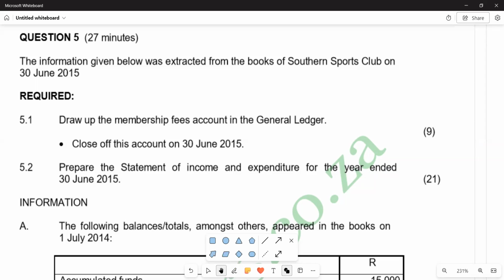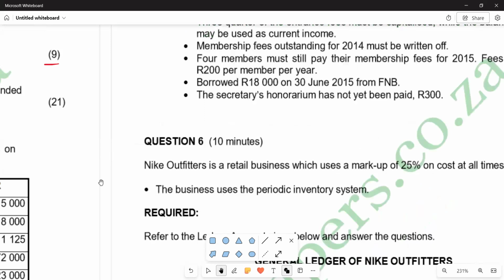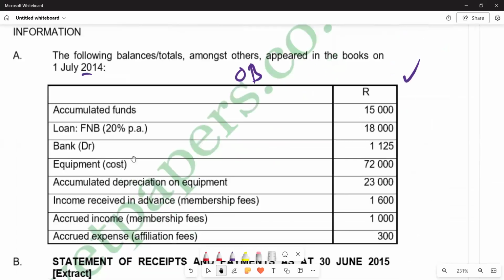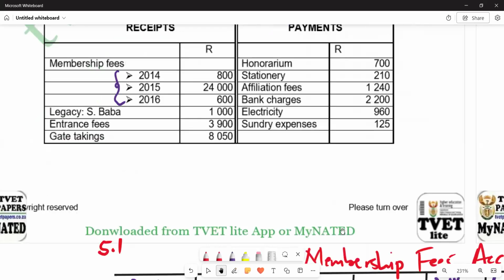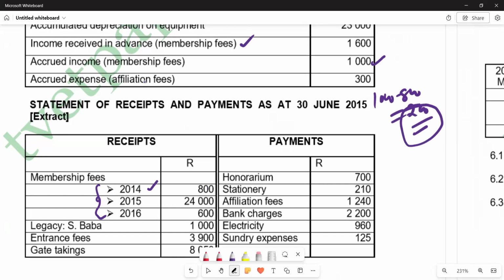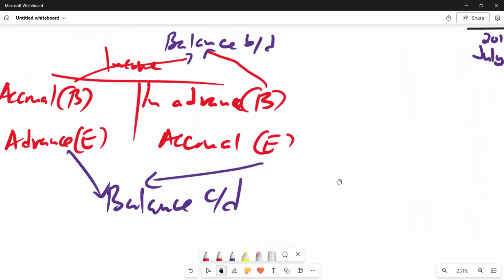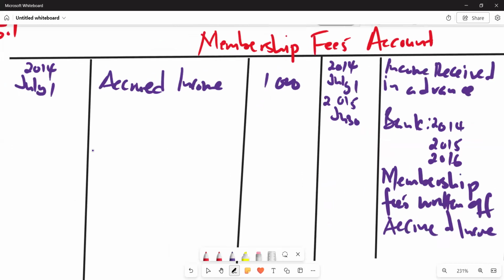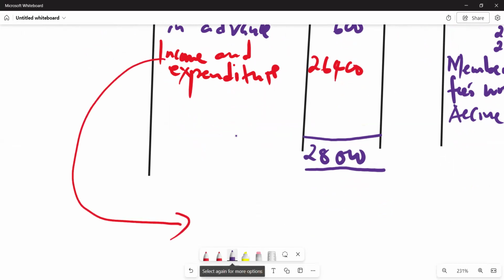FINANCIAL ACCOUNTING N4 MEMBERSHIP FEES ACCOUNT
NOT FOR PROFIT MAKING ORGANISATION QUESTION PAPER